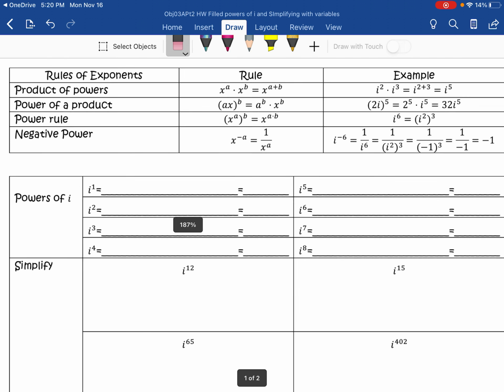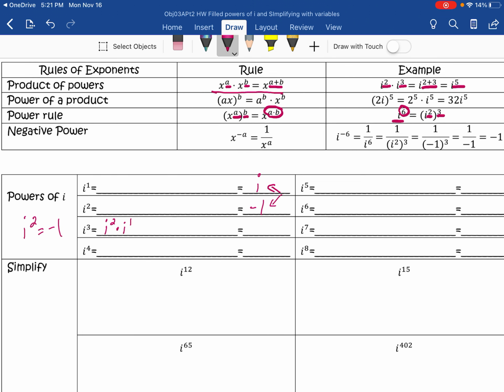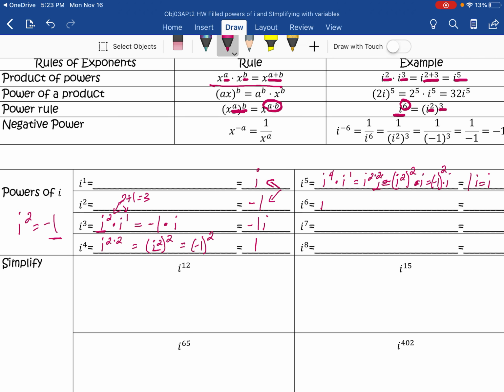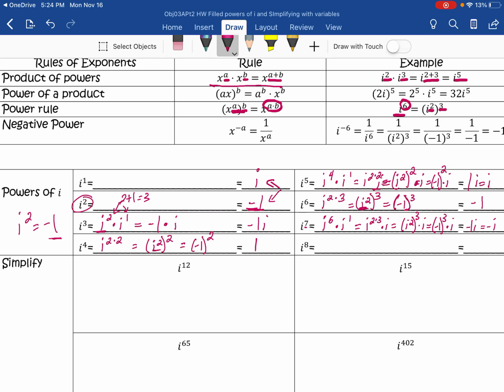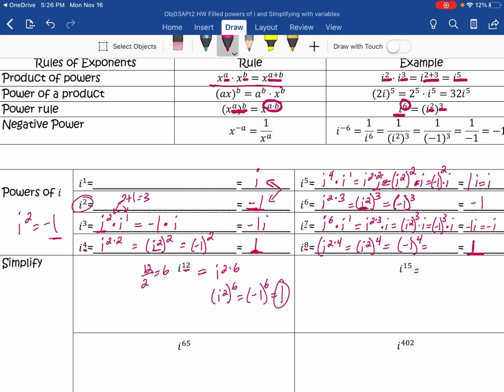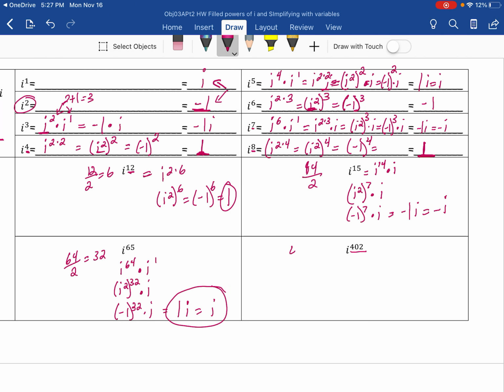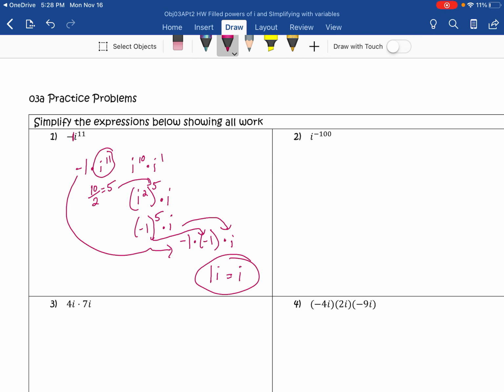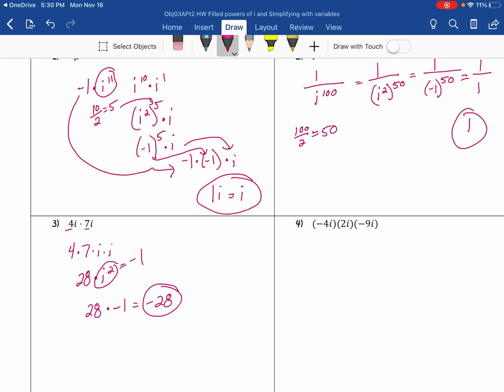O3A Powers of i